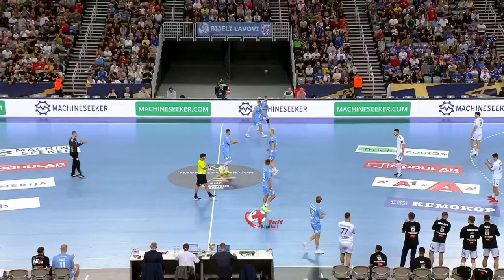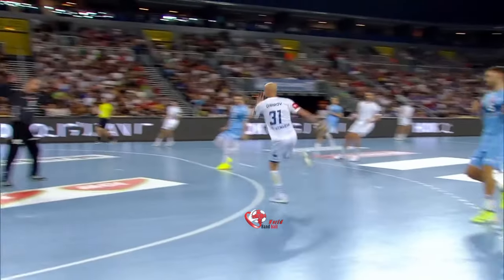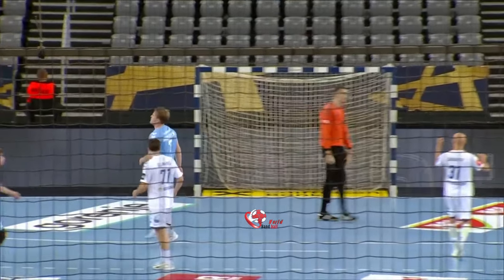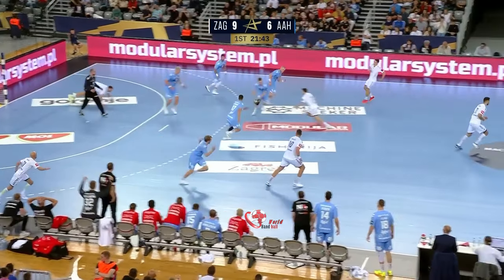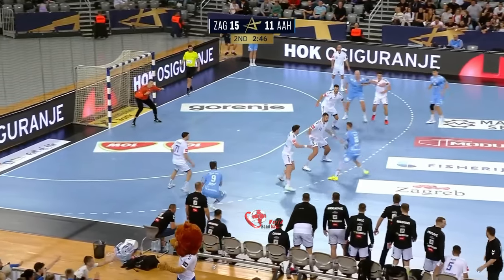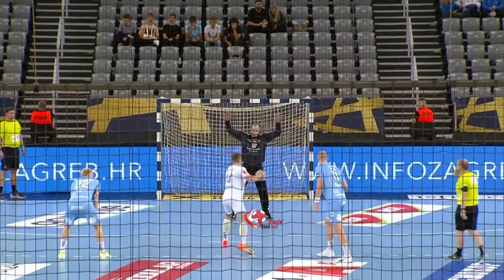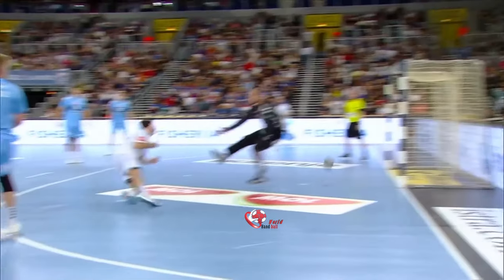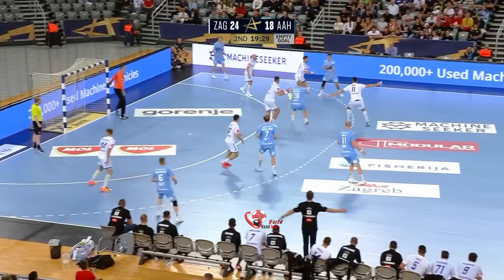HC Zagreb 🆚 Aalborg Håndbold Handball Highlights EHF Champions League 2024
Zagreb and Dinamo stun Aalborg and Plock; Nantes win MOTW
Round 2 of the Machineseeker EHF Champions League group phase got underway on Wednesday. Orlen Wisla Plock could not protect their home court against Dinamo, conceding a surprising 26:28 loss.

But a bigger surprise was Aalborg’s defeat by Zagreb, as the Croatian side broke their duck this season with a 31:23 win.

In the Match of the Week, HBC Nantes secured a historic win against Industria Kielce, limiting the Polish side to only 20 goals, while Füchse Berlin sealed their first win in the EHF Champions League since February 2013, defeating HC Eurofarm Pelister 30:22.

Zagreb limited Aalborg to an attacking efficiency of only 56 per cent, while their right flank worked wonders, with back Luka Lovre Klarica and wing Filip Glavaš scoring seven goals each
with only nine goals in the first half, Aalborg scored the second lowest number of goals in the first 30 minutes in history in the EHF Champions League and the lowest number since putting nine past Kiel in October 2020
Dinamo started a season in the European premium competition with two wins in two matches for the first time since the 2019/20 season and only for the second time in history - but this was only their sixth away win in the last 16 matches in the European premium competition
Kielce’s previous lowest-scoring performances were 21 goals, against HC Bosna and HC Metalurg in 2010 and 2012 respectively
39-year-old Nantes wing Valero Rivera scored eight goals in the Match of the Week, 21 years after making his debut in the European premium competition
Füchse right back Mathias Gidsel (16 goals) and Rivera (15 goals) are now the top two scorers in this season
GROUP B
HC Zagreb (CRO) vs Aalborg Håndbold (DEN) 31:23 (13:9)

After a 38:31 win against Nantes in their maiden match, Aalborg looked once again very strong in the new season. But the Danish powerhouse will need to go back to the drawing board, after their attack collapsed completely against Zagreb. After scoring only nine goals in the first half, Aalborg bounced back in the second half in attack, but also conceded 18 goals in the second 30 minutes. This was Aalborg’s heaviest defeat since they conceded a 24:32 loss against GOG in March 2023, and will surely cause some changes in the approach for the next matches.

 I have to congratulate my players on what they did here today. Incredible on both sides of the court, defence was functioning perfectly, and on the attacking side we took care of the ball. Really an amazing night for us and our fans.
Andrija Nikolic
Head coach, HC Zagreb
 I have to say a well-deserved win for Zagreb today. I don't think they surprised us, but we started off way too slowly, missing from some clear looks. Everything went wrong for us today. Matej Mandic was incredible between the posts, and we know how hard it can be to play here in Zagreb Arena when you're trailing by three goals at the break.
Aleks Vlah
Centre back, Aalborg Håndbold